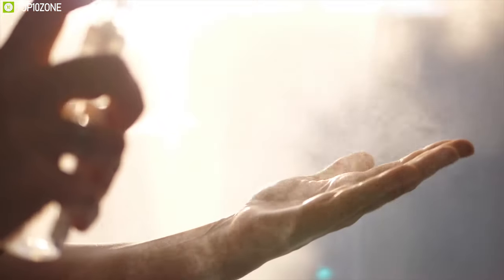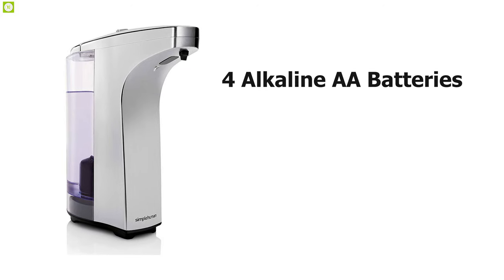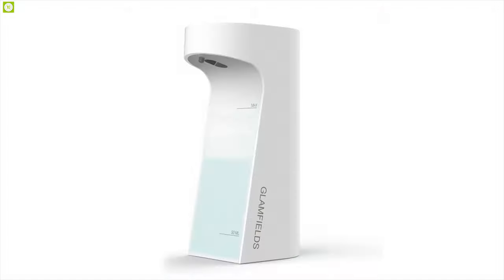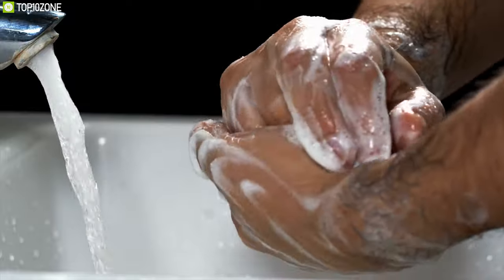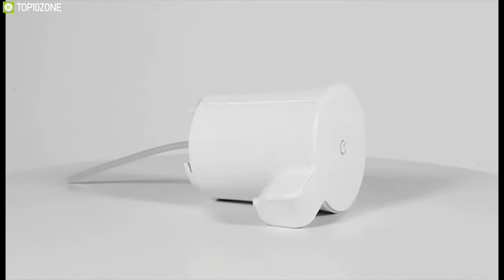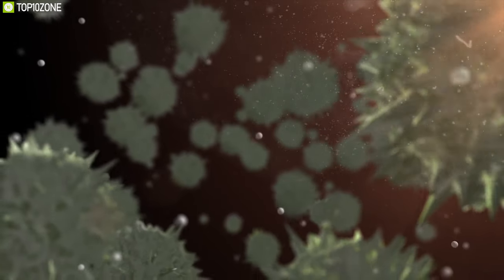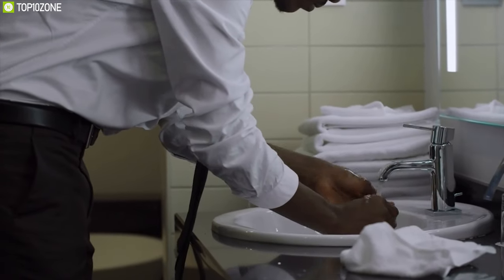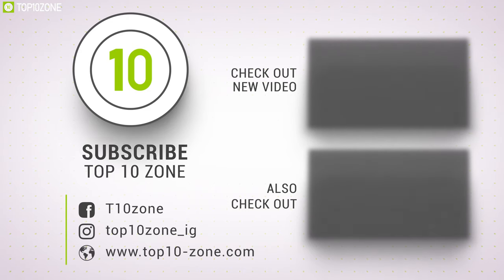Top 10 Best Automatic Soap Dispenser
Best Automatic Soap Dispenser & Best Soap Dispenser that you can use to keep your hands washed without even touching the dispenser.

00:00​ - Introduction

01:10​ - 10. simplehuman Touch-Free Sensor Liquid Soap Pump Dispenser

02:23​ - 9. Calogy Touchless Soap Dispenser

03:35​ - 8. GLAMFIELDS Upgraded 3.0 Touchless Soap Dispenser

04:32​ - 7. NOVASAT Automatic Soap Dispenser

05:34​ - 6. TROPRO Sensor Touchless Liquid Soap Dispenser

06:37​ - 5. HITRENDS Automatic Foaming Hand Sanitizer Dispenser

07:48​ - 4. DEYIOU Automatic Soap Dispenser

08:55​ - 3. CAVN Automatic Soap Dispenser

10:01​ - 2. IVSO Automatic Foaming Soap Dispenser

11:13​ - 1. Hanamichi Soap Dispenser